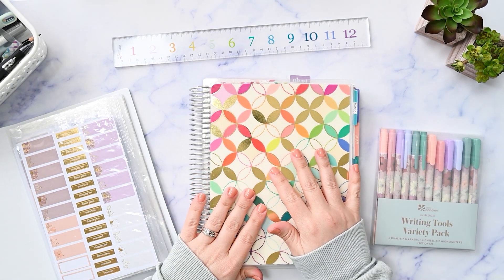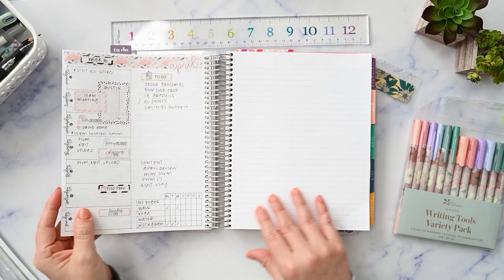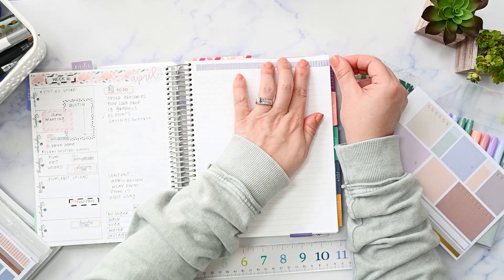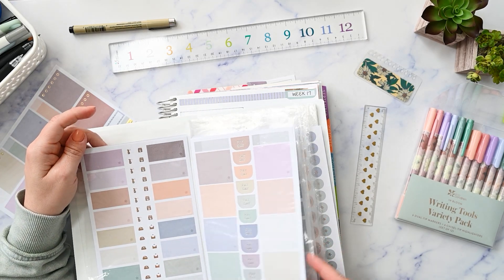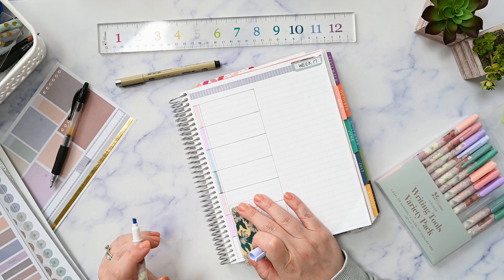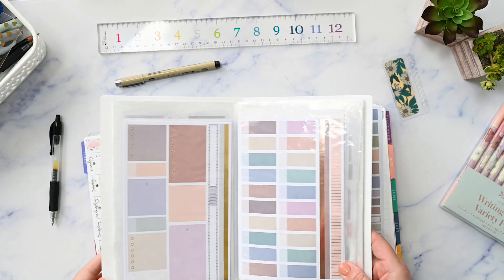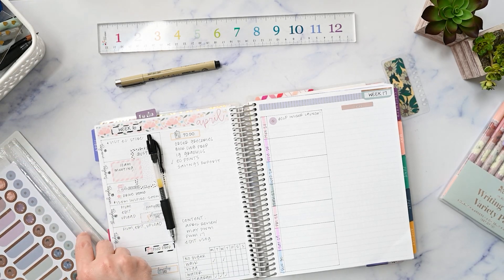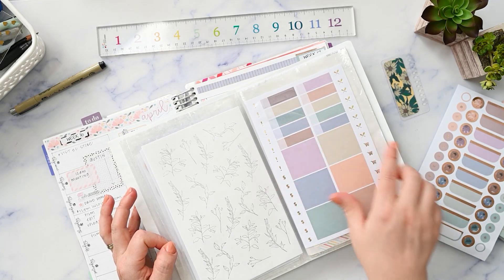Erin Condren Plan with Me Functional Minimal Week on One Page Weekly Overview In Bloom Sticker Book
In this Plan with Me, I am making a functional week on one page spread in my Erin Condren Monthly planner using some stickers from the Erin Condren In Bloom Sticker Book.

✳️ Zequenz A6 notebook

Thank you so much for using my links, I appreciate it more than you know! If I ever have any gifted items I will always let you know in the video and in the description. Please don't hesitate to ask any questions in the comments. I will always be transparent!